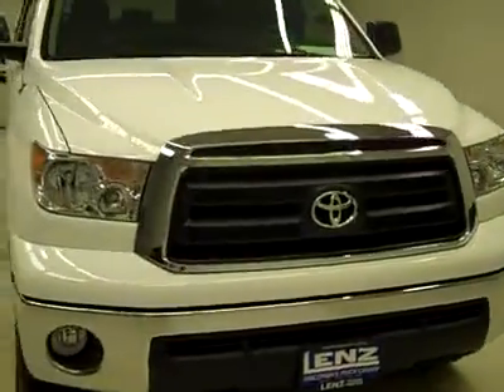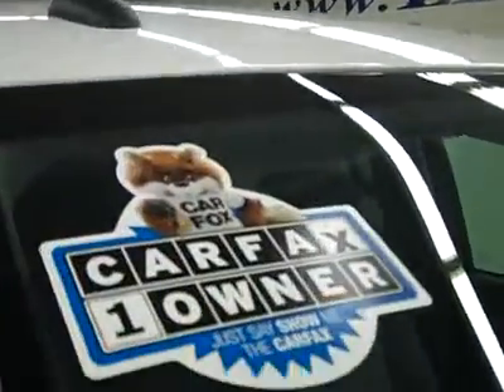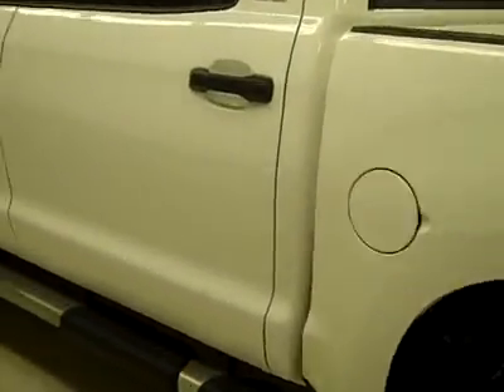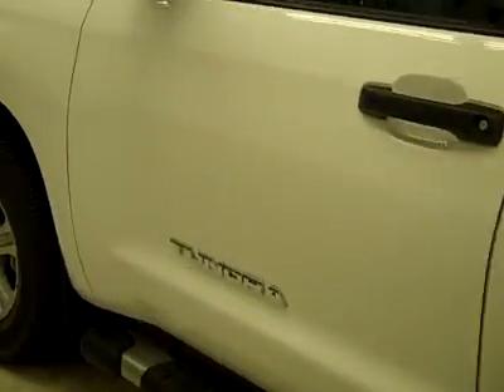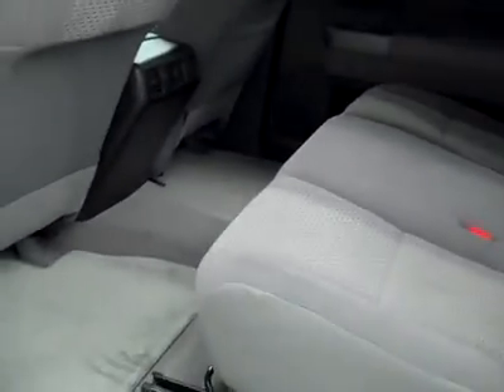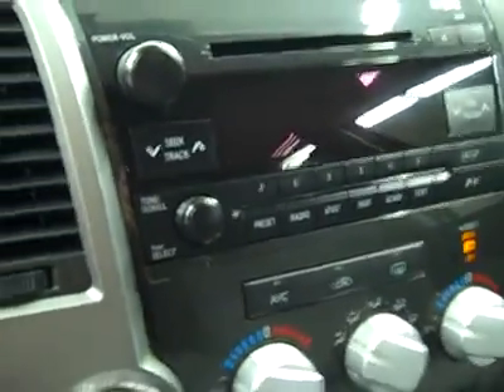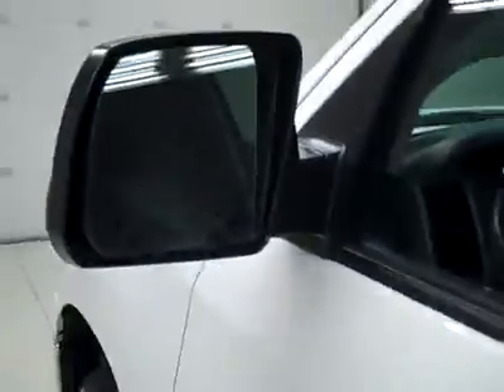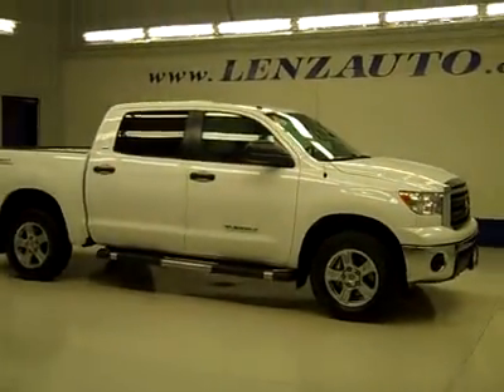2011 Toyota Tundra CREWMAX-SHORT-SR5-4WD-CD PLAYER-1 OWNER - J2847 J28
2011 TOYOTA TUNDRA Fond Du Lac, WI
Stock

536 S. Seymour St.

WATCH A FULL VIDEO OF THIS TRUCK J2847! 1 OWNER! CLEAN CARFAX! 4.6 LITER V8 ENGINE, FULL FOUR DOOR CREWMAX CREW CAB MAX, SHORT BOX, SR5 PACKAGE, AUTOMATIC TRANSMISSION CENTER CONSOLE SHIFTER, TURN DIAL 4X4 FOUR WHEEL DRIVE, GRAY CLOTH BUCKET SEATS, POWER DRIVERS SEAT, XM SATELLITE RADIO CAPABILITIES, STABILITRAK TRACTION CONTROL, RSCA ROLL STABILITY CONTROL ASSIST, STABILITY TRACTION CONTROL, TOWING PACKAGE(RECEIVER HITCH, TRANSMISSION COOLER, & WIRING), HEATED POWER MIRRORS, FACTORY STAINLESS STEEL STEPBARS, BRIDGESTONE DUELER H/T P275/65 R18 TIRES, FACTORY ALLOY RIMS, KEYLESS ENTRY, CD PLAYER, AUXILIARY JACK AND USB JACK, POWER SLIDE DOWN REAR WINDOW, SIDE AIRBAGS CURTAIN AIR BAGS, STEERING WHEEL WITH AUDIO AND HANDS FREE BLUE TOOTH PHONE CONTROLS, HOMELINK SYSTEM WITH THREE PROGRAMMABLE LIGHTING,SECURITY,GARAGE BUTTONS, L.A.T.C.H. CHILD SAFETY SYSTEM, DUAL CLIMATE CONTROL, REAR WINDOW DEFROSTER, COMPASS/TEMPERATURE/MILEAGE DISPLAY, FOG LIGHTS, TINTED WINDOWS, FACTORY FLOORMATS, LOCKING TAILGATE, RAISE ASSIST TAILGATE, AIR, CRUISE CONTROL, TILT, POWER LOCKS, POWER WINDOWS, FACTORY BUMPER TO BUMPER WARRANTY UNTIL 36,000 MILES! FACTORY POWERTRAIN WARRANTY UNTIL 60,000 MILES! THIS TRUCK IS ELIGIBLE FOR A 100,000 MILE PARTS AND SERVICE AGREEMENT! 1 OWNER! CLEAN CARFAX! NON SMOKER! VERY VERY CLEAN INSIDE AND OUT! RUNS AND DRIVES EXCELLENT! THIS IS ONE OF THE SHARPEST 2011 TOYOTA TUNDRA CREW-MAX SHORTBOX 1/2 TON TRUCKS ON OUR LOT! MAKE YOUR MOVE BEFORE THIS SUPER CLEAN 4WD IS GONE! 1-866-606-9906. VIEW OUR COMPLETE INVENTORY OF AROUND 500 VEHICLES . ***If you are looking for financing Lenz Truck Center can help!  We have on the spot financing! Bad Credit or Good we will work with your 17 banks to get you approved and for a great rate! If you live far away or close to us we make it our promise to make sure you are a happy customer before, during, and after the sale! Lenz Truck Center has been in business and family owned for 25 years! With a new generation taking over we plan on making this the place you and your children buy their next vehicle! Lenz Truck Center is the country's fastest growing dealership!  Lenz Truck Center has grown from about a 40 vehicle inventory in 1999 to over 400 today!  Our selection is unmatched in the industry with more high quality used diesel trucks than anyone in the Midwest. All here in Fond du Lac, Wi!  All of our vehicles are Lenz Certified and ready to be delivered!  All prices are plus any applicable state taxes and service fees.  We will do our best to keep all information current and accurate, however the dealership should be contacted for final pricing and availability.